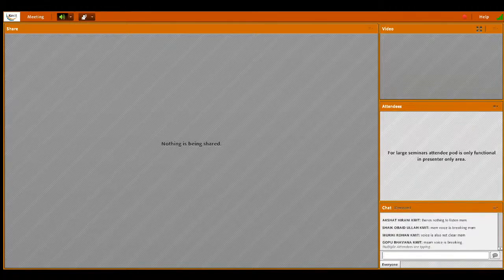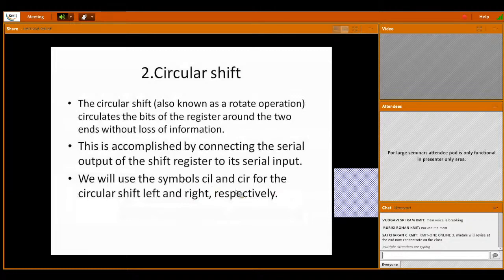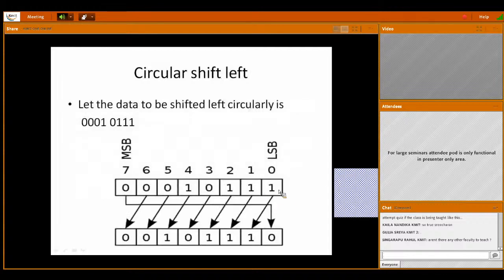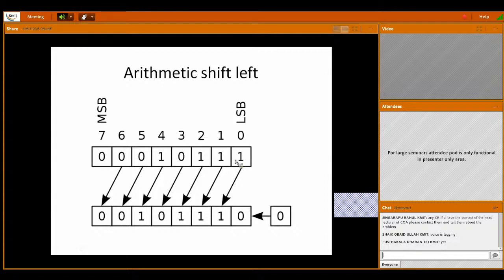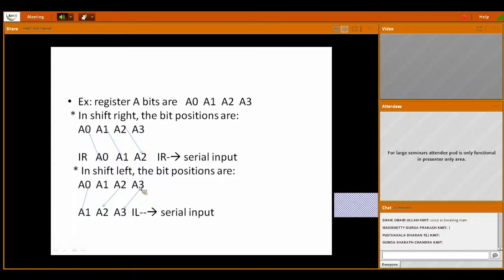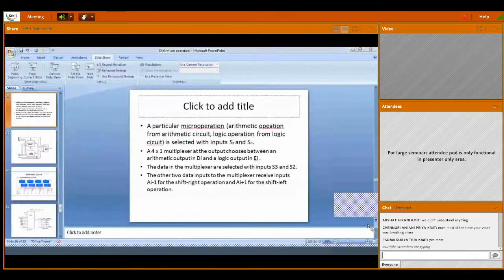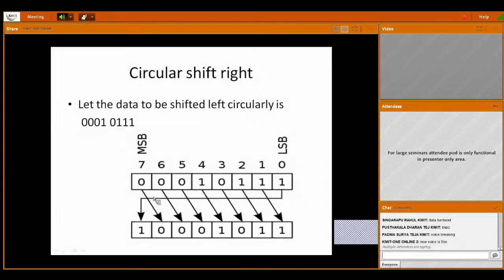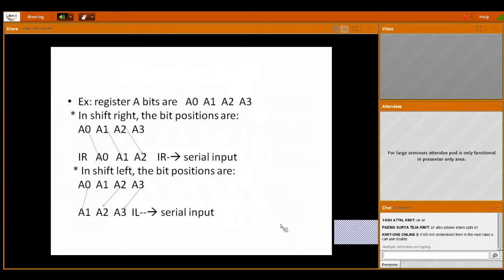09 COA unit 1 JNTUH 2 1 10 09 2020